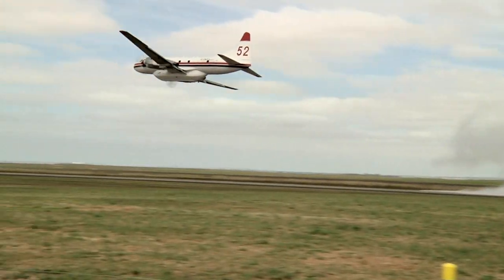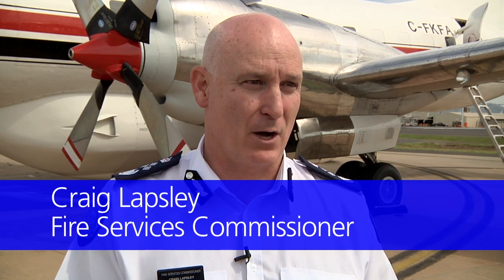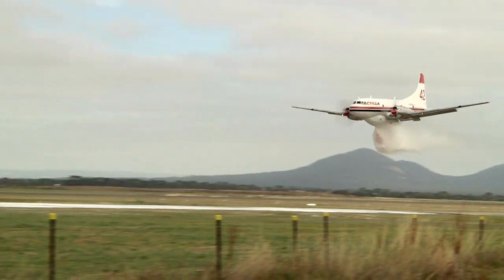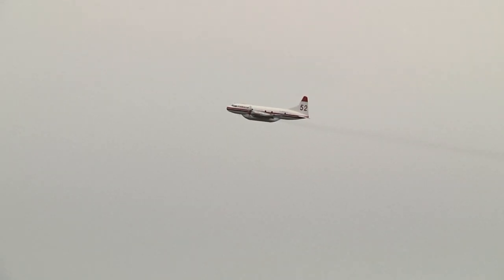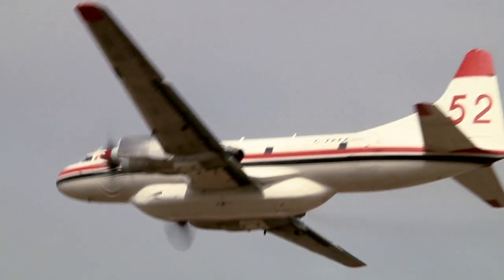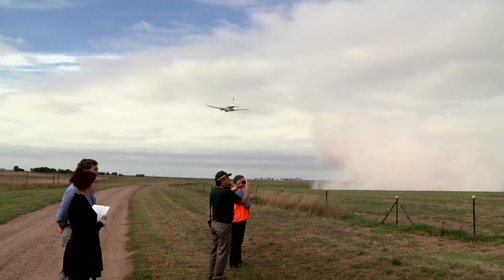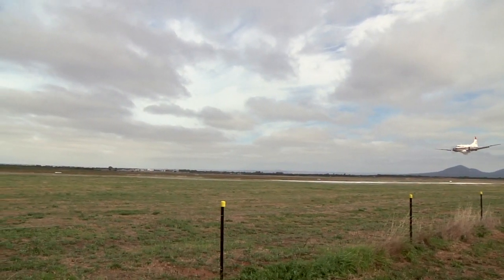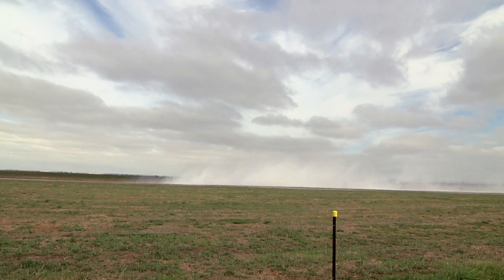Convair trials underway at Avalon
In an Australian-first, Victoria's fire agencies began scientific trials with the Bushfire CRC to assess the value of two Convair CV580 fire-bombers for firefighting in Victorian conditions.